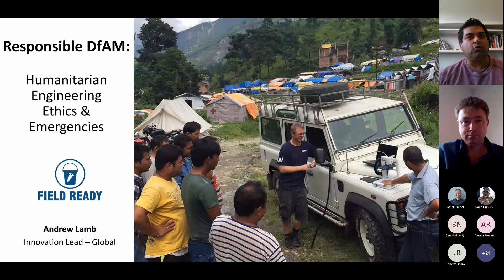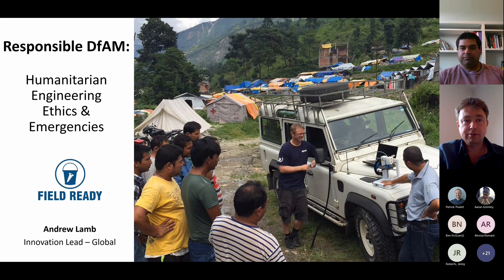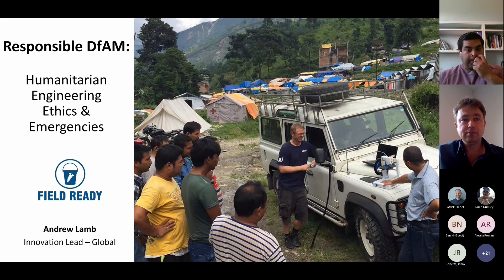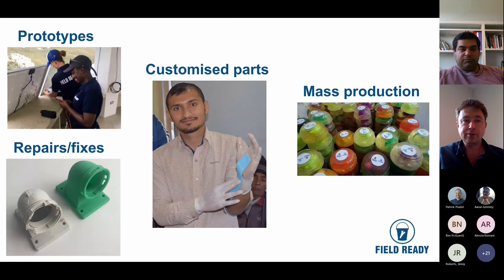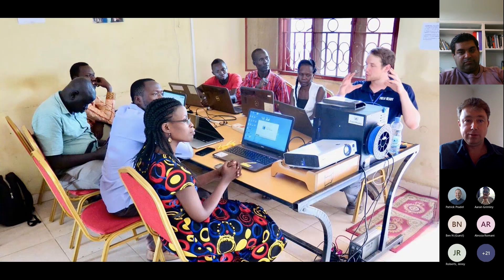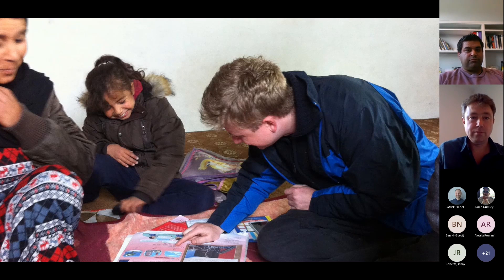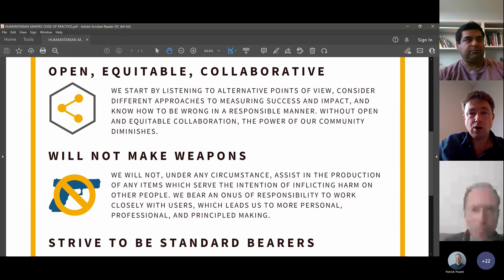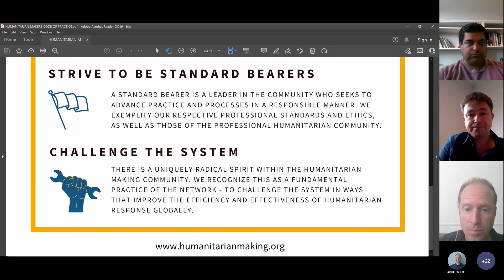11. Andrew Lamb, DfAM & Humanitarian Engineering, Ethics and Emergencies